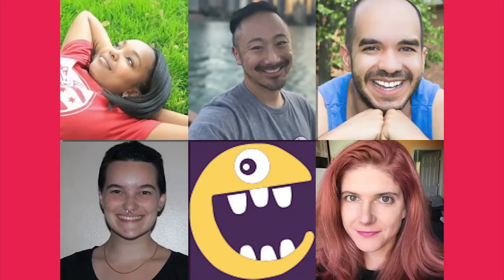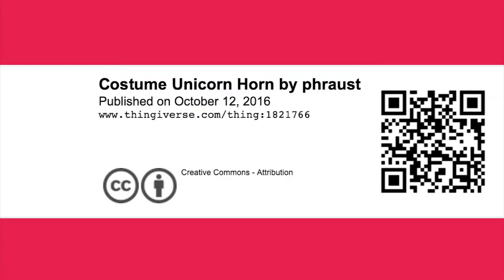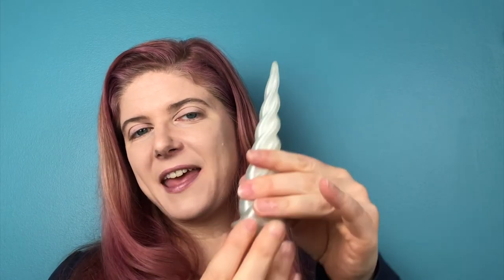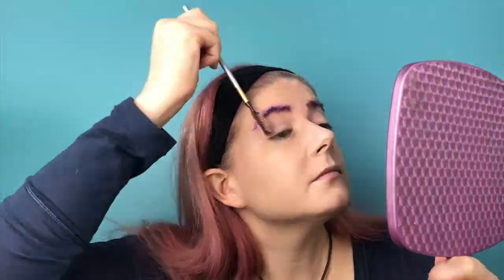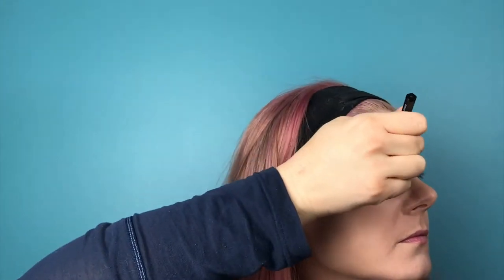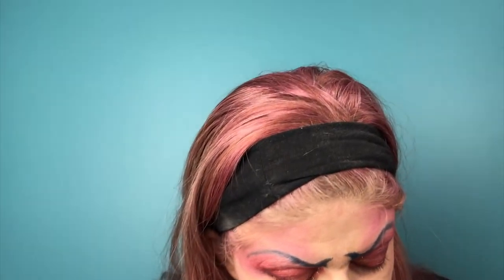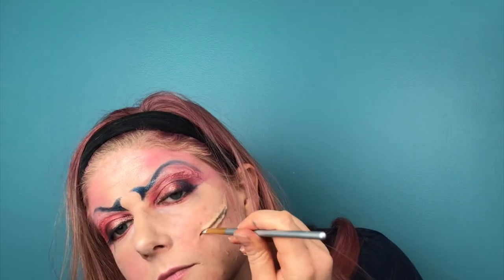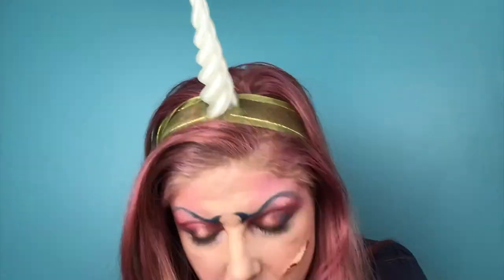Costume Makeup with PlayMakers Laboratory: Putting It All Together with Rachel Wilson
For the past week, the Chicago Public Library's YOUmedia partnered with PlayMakers Laboratory to create a cool and easy makeup series for Halloween. Rachel will show us how to put it all together!

This is the final episode of a 5 part Radical Fit mini-series led by PlayMakers Laboratory, a Chicago based ensemble of teaching and performing artists who celebrate and amplify the voices of young people through creative writing workshops, sketches, songs, plays and short films. Rachel Wilson is teen associate at Chicago Public Library and a member of PlayMakers Lab.

This video is part of Radical Fit, a Chicago Public Library program series dedicated to teen fashion-making with a special focus on gender identity and equity. Radical Fit is funded through Project Next Generation, an educational technology initiative of the Illinois Secretary of State and State Librarian, Jesse White.

Follow YOUmedia at:

Facebook: YOUmedia @ Chicago Public Library